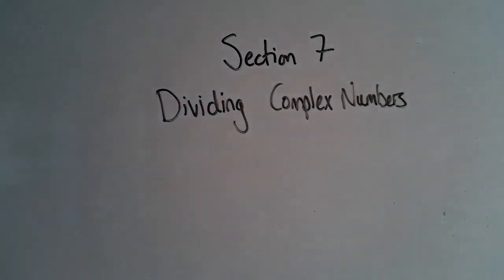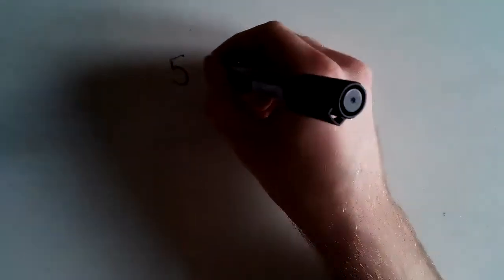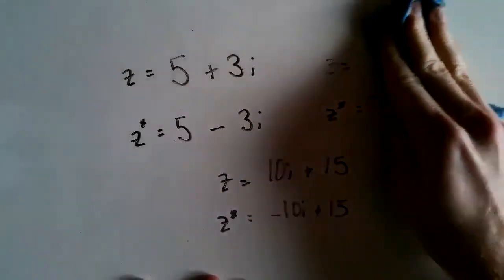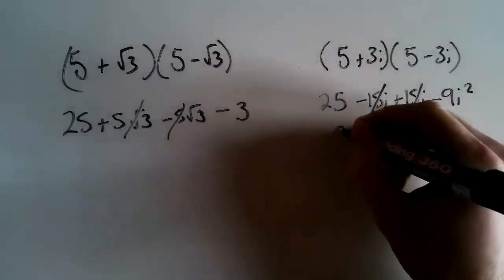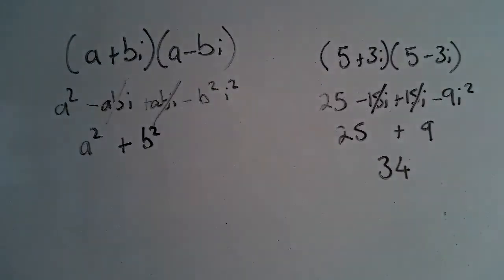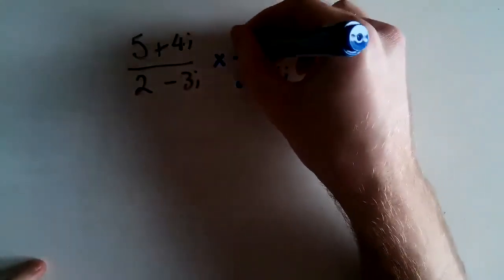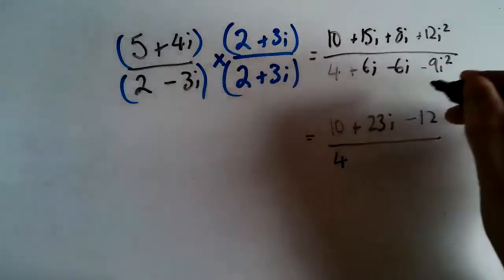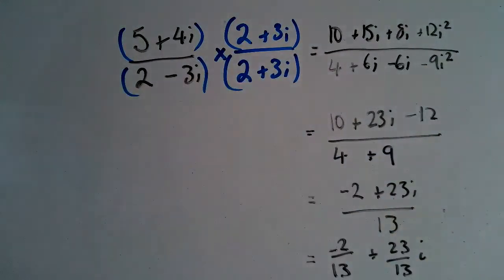NCB FM SIL: Section 7: Dividing Complex Numbers